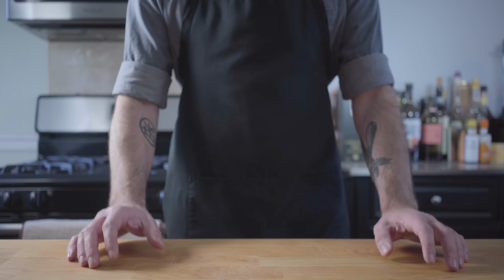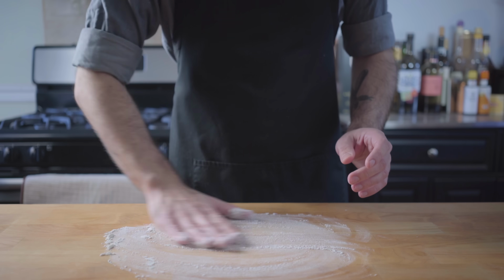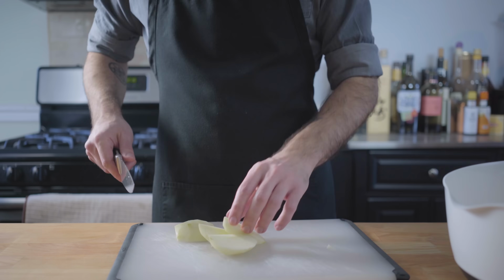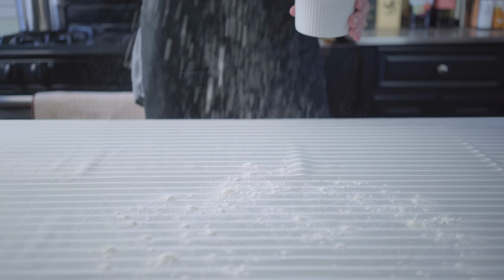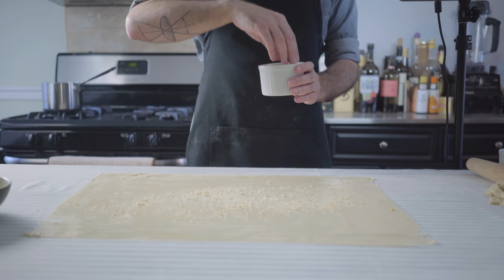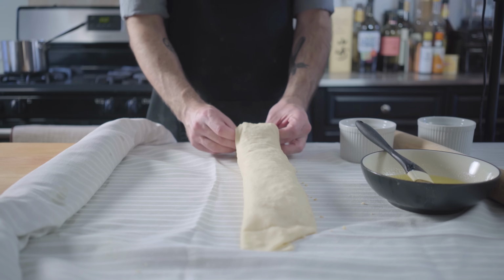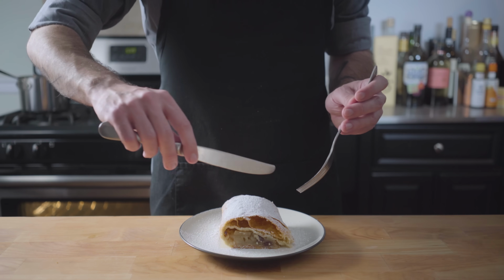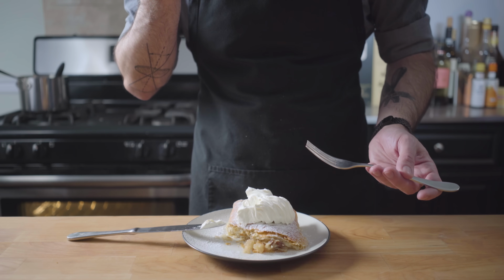Binging with Babish: Strudel from Inglourious Basterds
Hans Landa is the sherlock-pipe-smokin', famous-actress-chokin', Brad-Pitt-pokin' SS detective we all love to hate.  Sure he massacred Shosanna's family right in front of her, but hey, guy knows not-so-terrible strudel when he sees it.  Follow along this week as we make old-school Viennese apfelstrudel, and don't forget the cream.

RECIPE

*Ingredients*

1 1/2 cups bread flour (plus more for dusting, sprinkling, filling)
4 tbsp vegetable oil
2 egg whites
1/2 tsp salt
1/2 tbsp lemon juice
1/4 cup warm water (110F)
4 baking apples, peeled and sliced thinly
1/2 cup sugar
Zest of one lemon
1/2 cup raisins
1 tbsp cinnamon
1/2 cup finely chopped walnuts, hazelnuts, or almonds
1 stick butter, melted, plus more as needed
1 egg, beaten
1 cup heavy cream
1 tbsp sugar
Powdered sugar for garnish

Place flour in a large bowl - create a well in the center with your fingers, and fill with vegetable oil, egg whites, salt, and lemon juice.  Mix with fingers until just combined, and sprinkle with water.  Knead until a sticky dough forms.  Turn out onto a lightly floured tabletop, and knead rigorously (slap onto the table about 100 times), until the dough is soft and supple.  Place in a lightly oiled bowl and let rest for 30 minutes.

Combine apples, sugar, lemon zest, raisins, and cinnamon.  Set aside and let liquid weep from apples.

Cover a large table with a cotton tablecloth, and liberally dust with flour.  Roll out dough on tablecloth until about 24" in diameter, and using floured fists, stretch dough out as large as possible without tearing.  Back on the tablecloth, gently tug at edges of dough until it's a rectangle thin enough to see the pattern of the tablecloth underneath.  Trim off torn/thick edges.  Drizzle with melted butter, and brush until evenly coated.  Sprinkle with chopped nuts.

Place about 3/4 of apple mixture on one side of the dough rectangle, and using the tablecloth, roll the apples over onto the dough square.  Brush the newly-exposed dough covering the apples with melted butter.  Roll apples over again, and repeat, until apples are at the center of a long, closed roll.  Pinch ends together to seal contents inside, and place seam-side down on a parchment-lined baking sheet.  Brush liberally with a beaten egg.

Bake for about an hour, basting with melted butter every 10-15 minutes, as soon as the crust begins to look dry.  Remove from oven when golden brown.  Allow to cool at least one hour before slicing, dusting with powdered sugar, and serving.

In a small bowl, combine cream and sugar.  Beat to stiff peaks, and pipe into a bowl, served alongside strudel.